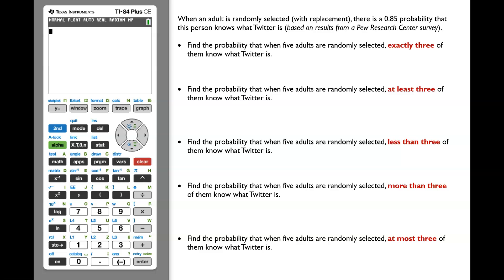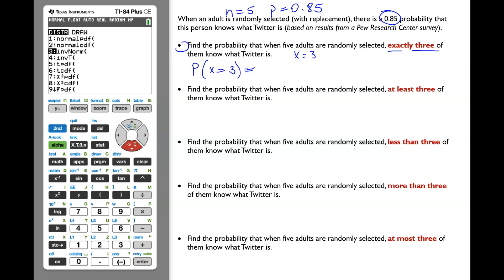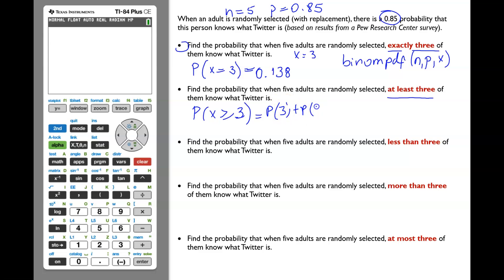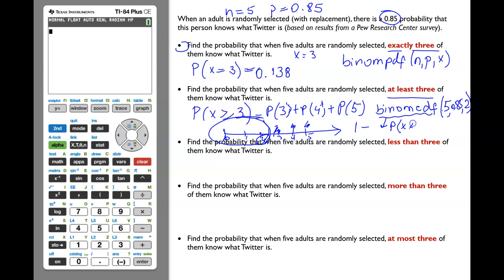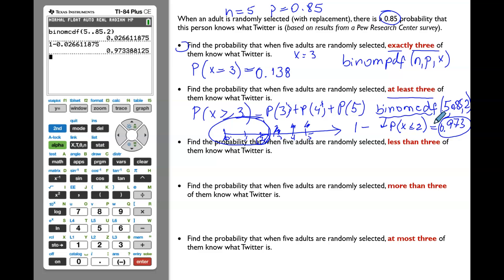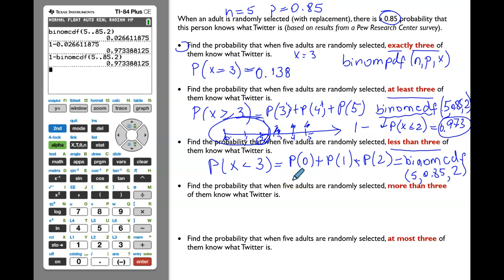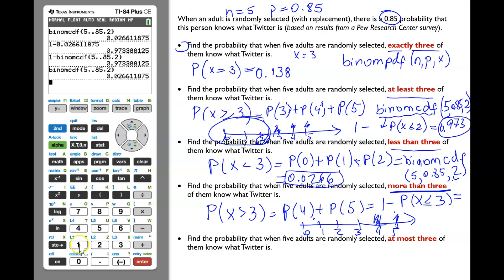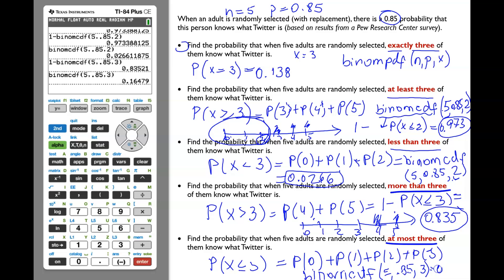Using TI-84 to calculate binomial probability distribution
Using TI-84 (or TI-83) graphing calculator to find the binomial probability distribution:
Probability of :
- "exactly x" :  binompdf (n,p,x)
- "at least x" : 1 - binomcdf (n,p,x-1)
- "less than x" :  binomcdf (n,p,x-1)
- "more than x" :  1 - binomcdf (n,p,x)
- "at most x" :  binomcdf (n,p,x)